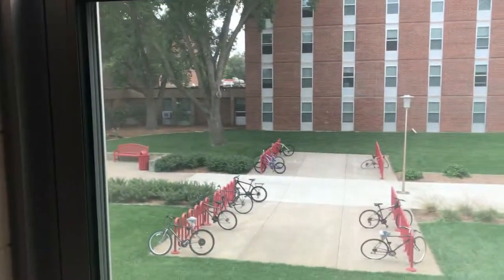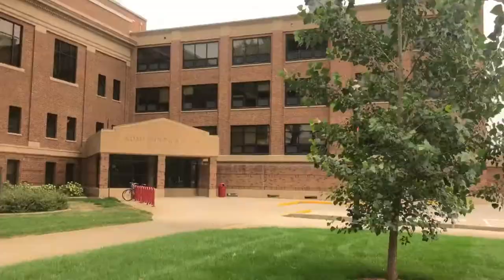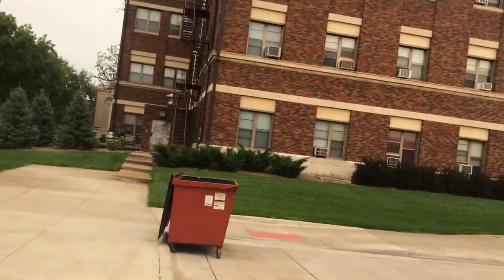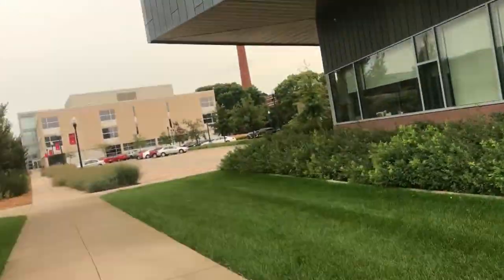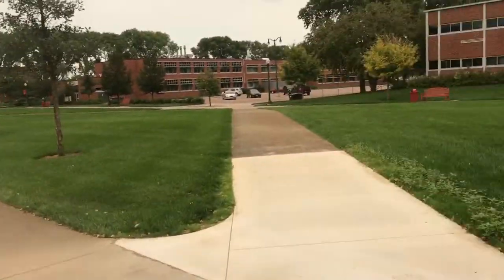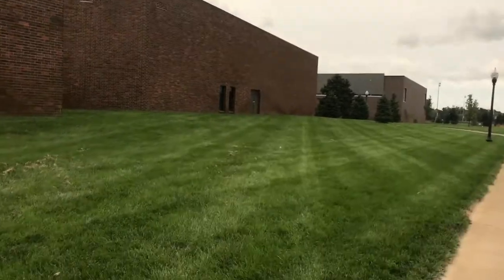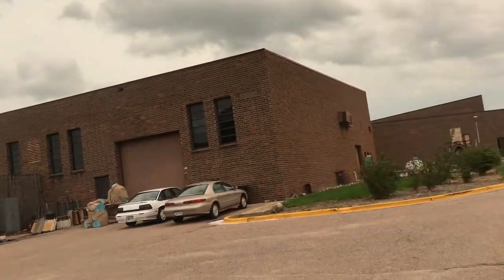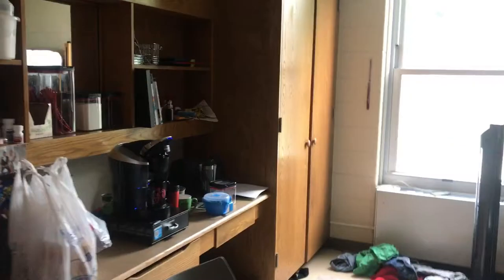University Of South Dakota video tour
GO YOTES 🐺